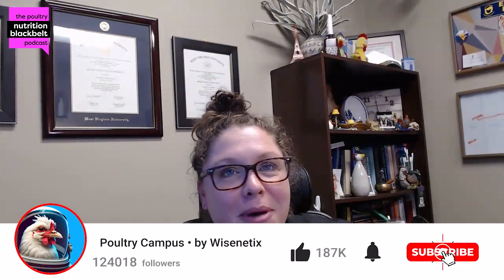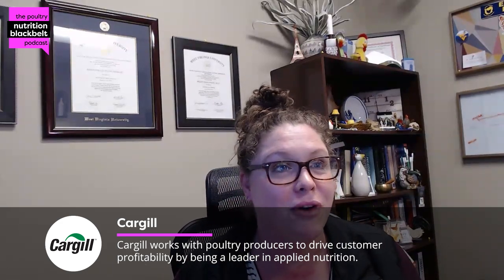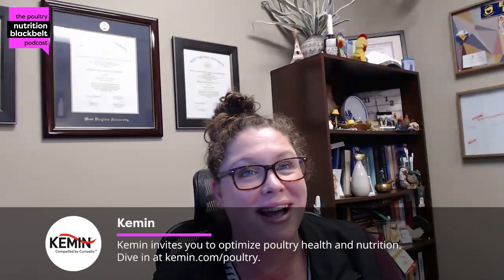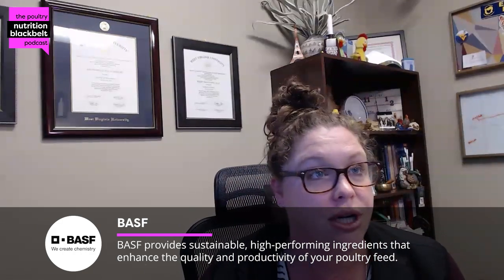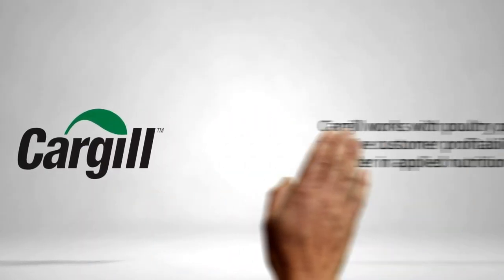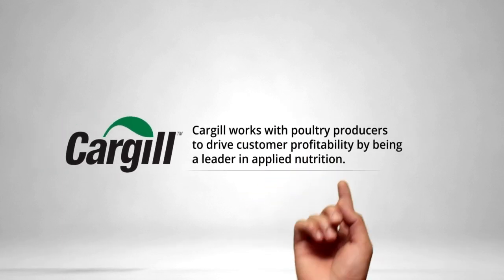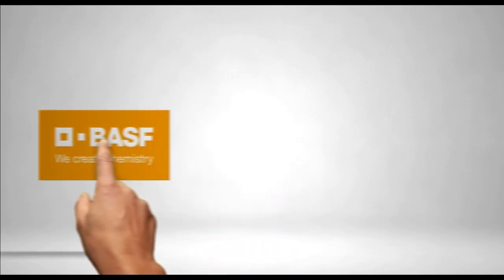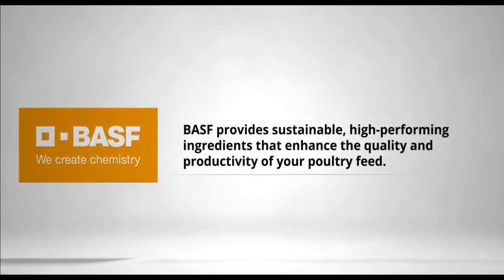Dr. Dianna Bourassa: Battling Salmonella - Part 1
Hello there!
In this episode of The Poultry Nutrition Blackbelt Podcast, Dr. Dianna Bourassa, an Associate Professor at Auburn University, explores innovative research on bacteriophages, natural adversaries to bacteria, and their potential in combating Salmonella in poultry processing. Dr. Bourassa explains the significance of finding Salmonella-specific bacteriophages in various poultry environments, highlighting their potential as a new tool for enhancing food safety. Don't miss this episode, listen on your preferred podcast platform and join the discussion shaping the future of poultry nutrition.

"Salmonella's resilience drives our search for novel solutions." - Dr. Diana Bourassa

Meet the guest: Dr. Dianna Bourassa, an Associate Professor at Auburn University, specializes in poultry processing and food safety. With a rich background in microbiology from the University of Georgia, Dr. Bourassa has dedicated her career to advancing poultry health through innovative research. Her work, especially on bacteriophages against Salmonella, is pivotal for the poultry industry, offering new avenues for enhancing food safety and processing techniques.

What you'll learn:

(00:00) Highlight
(00:30) Introduction
(01:29) Research Focus
(02:07) Nutrition & Safety
(02:45) Bacteriophage Research
(04:57) Wastewater Findings
(07:03) Conclusion